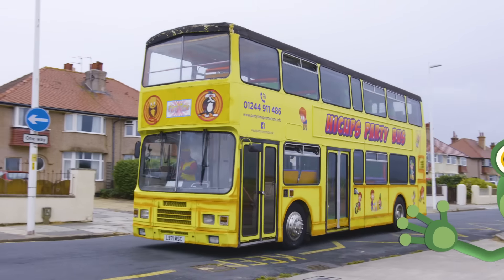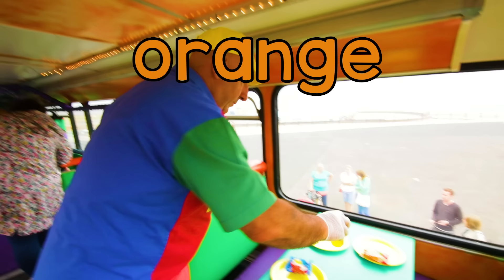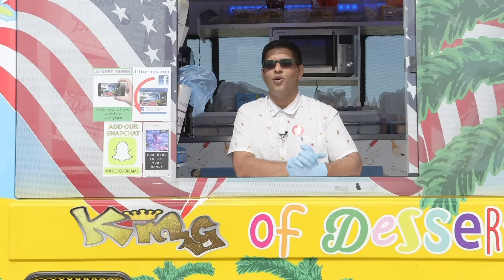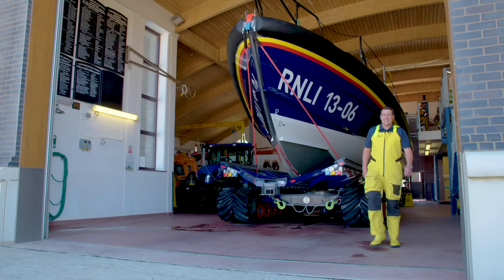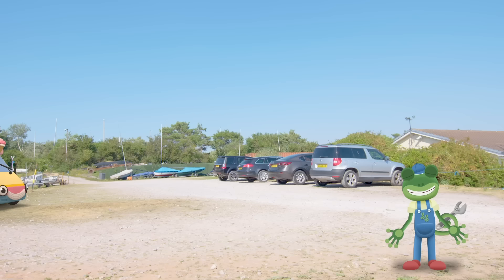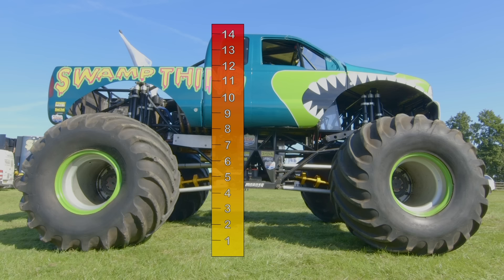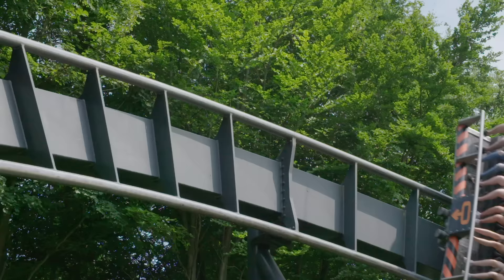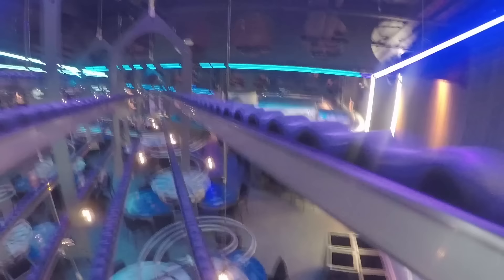Party Bus For Children | Double Decker Indoor Playground | Gecko's Real Vehicles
Gecko visits an amazing double decker party bus where kids can play on the fun playground inside.  Learn colours in this educational video for toddlers as Gecko explores the amazing indoor playground bus.